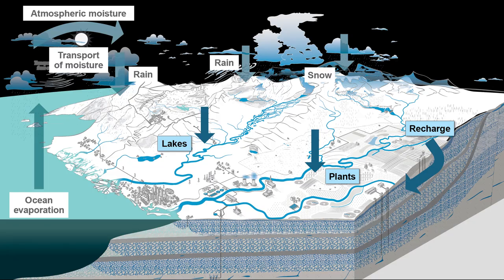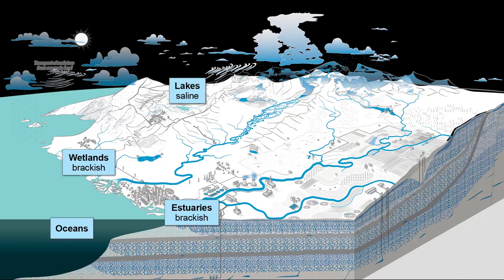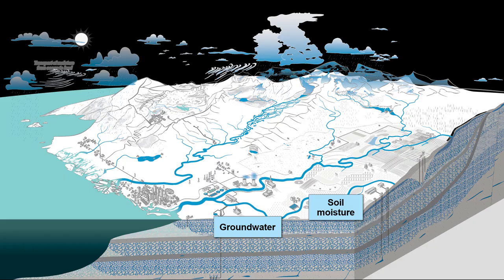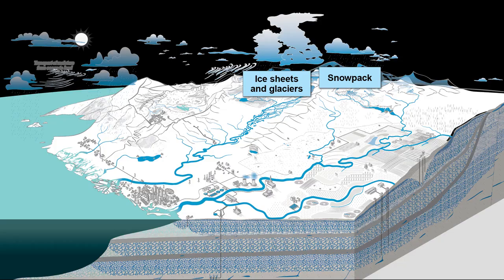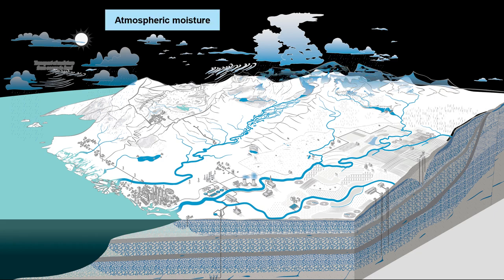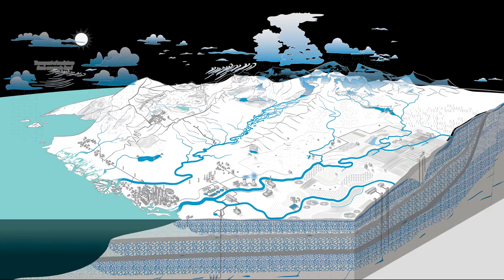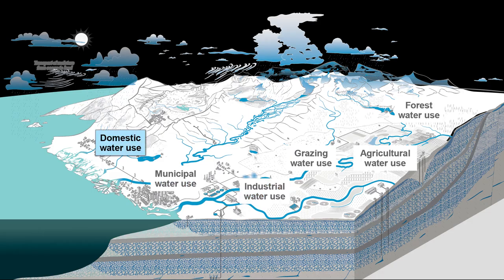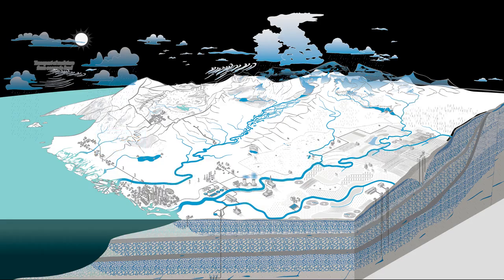Water Cycle Video REV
Description of the water cycle and the various forms of water.